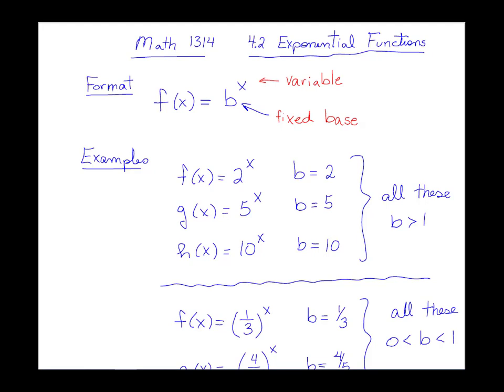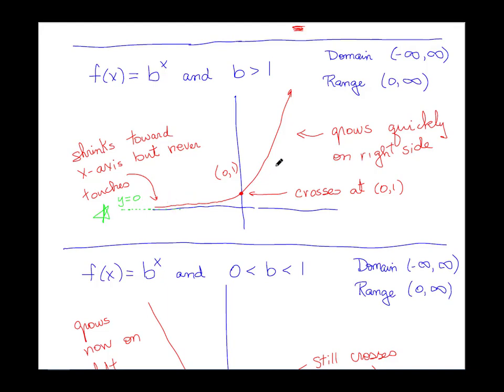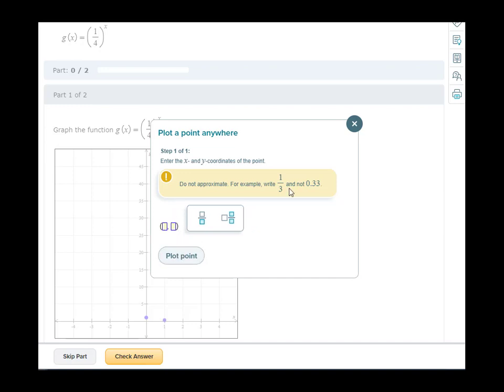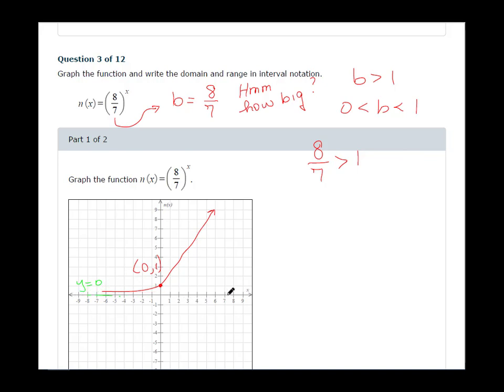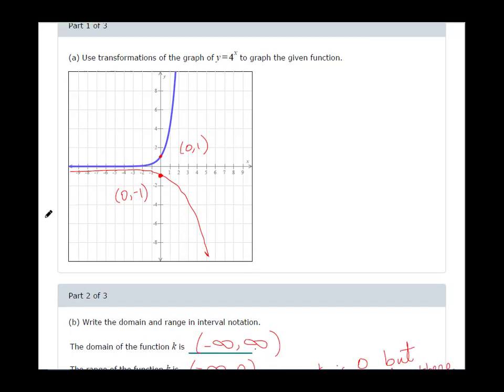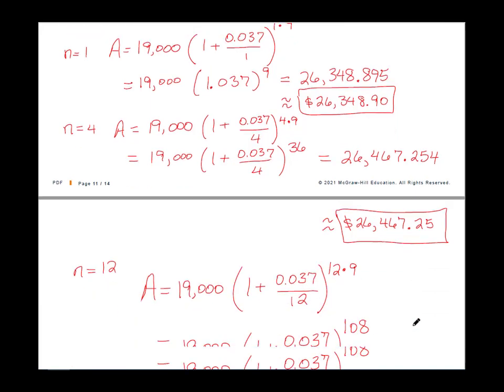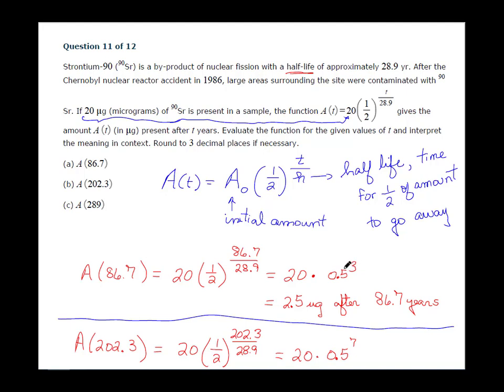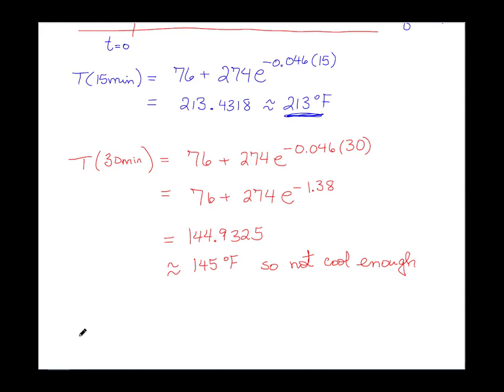Math 1314 - 4.2